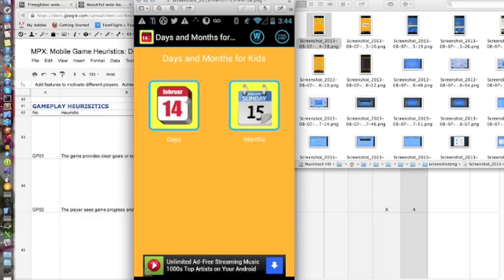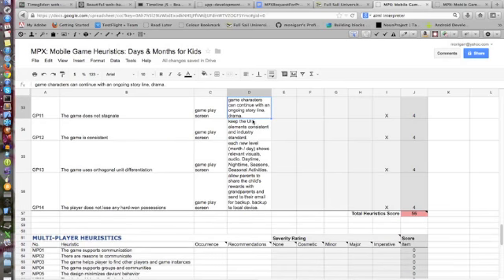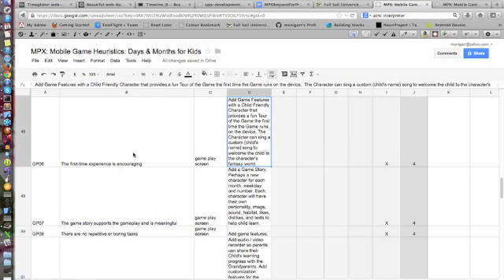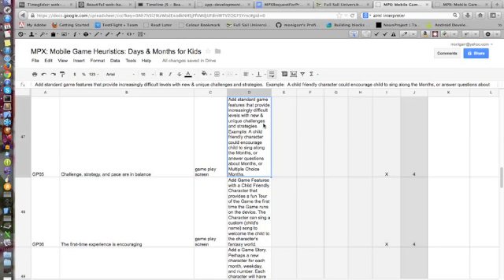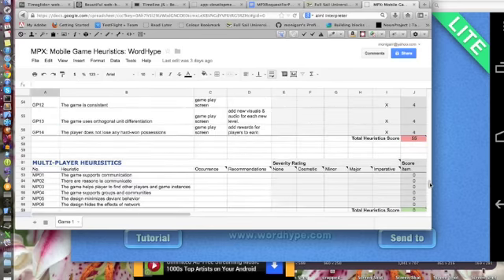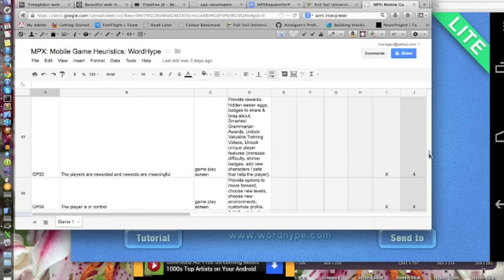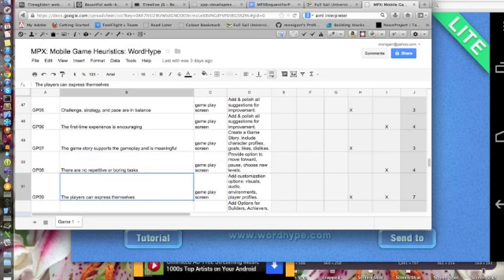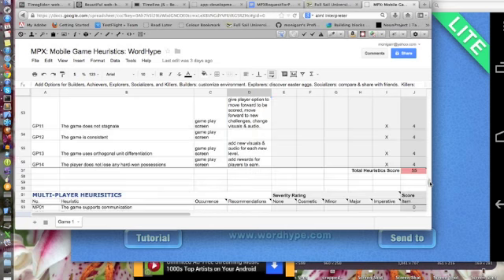Gameplay Heuristics :: MPX Week 2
This week I reviewed the same two android mobile app games I reviewed last week (Word Hype, Days & Months for Kids), because they have very low user ratings and I can suggest improvements to help bring a higher heuristics score while I learn about Mobile Gamification.

I evaluated the Mobile Player Experience Gameplay Heuristics this week and evaluated the Game Usability Heuristics last week.

Last week I suggested improvements for each game's audio-visual representations, screen layouts & aesthetics, device & game ui purpose, screen indicators, terminology, navigation, control key conventions, game controls, feedback, errors, memorability, and game help.

I'm a student at Full Sail University Online earning my bachelor of science in the Mobile Development course.  I develop mobile web, hybrid, and native apps with html5, css3, javascript, and objective-c.  Comment on my videos to discuss anything related to internet technologies.  My Github link is in my video.  Ask me to create a video about a specific topic regarding Mobile App Development and Design that is of interest to you.  I also develop mobile apps for translating and reviving endangered & dead languages.